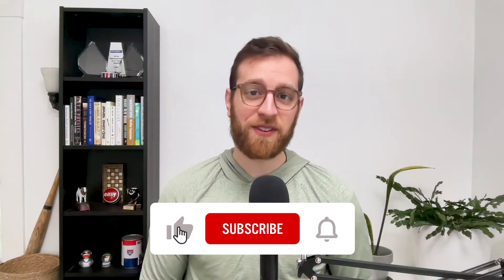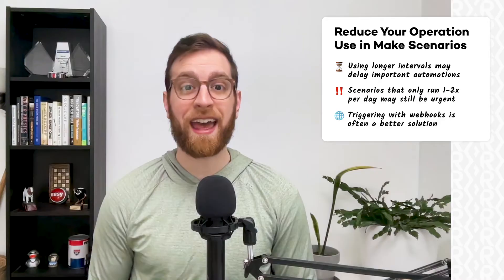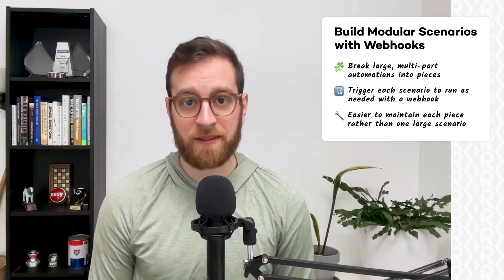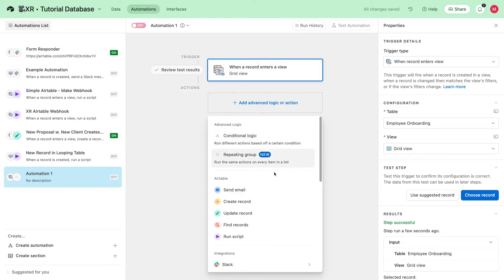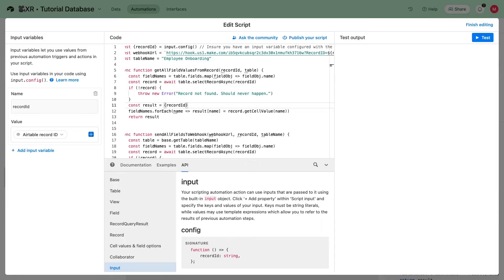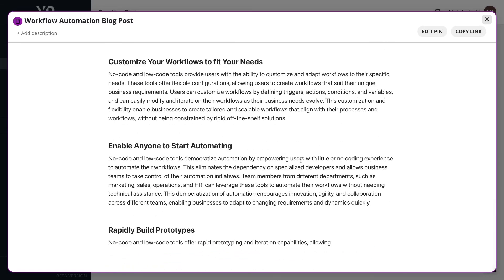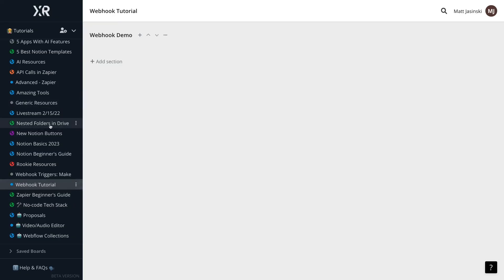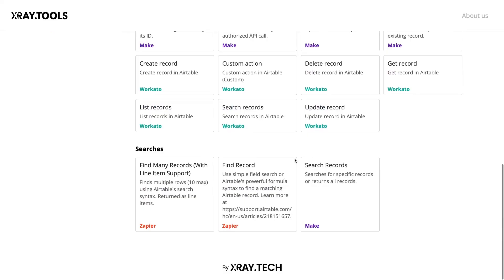Trigger Your Make Scenarios with Webhooks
Reduce your Make operations and save on your monthly bill with webhook triggers! Learn how to set up webhooks in Make and create modular automations with this low-code tutorial. In this video, we'll show you how to send data to webhooks with Airtable and XRay Workflow.

00:00 - Intro
00:40 - Why use a Webhook trigger?
03:20 - Webhook triggers in Make
04:19 - Sending Webhooks in Airtable
07:12 - Sending Webhooks with XRay Workflow